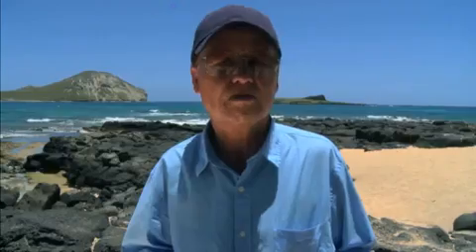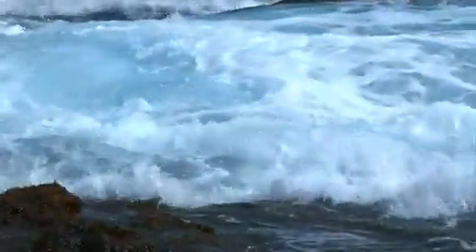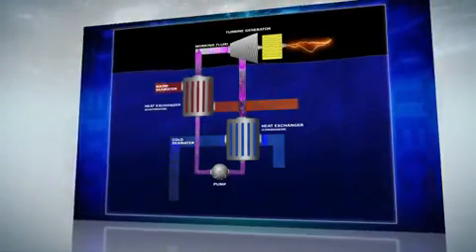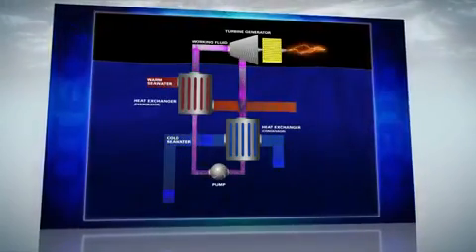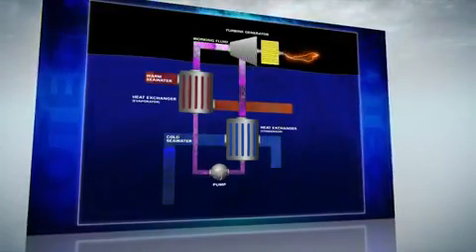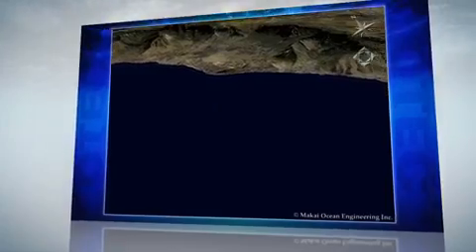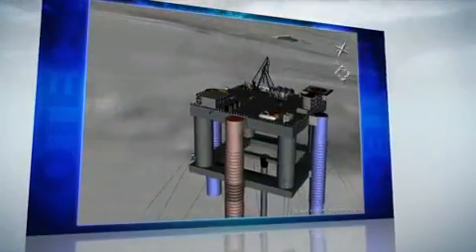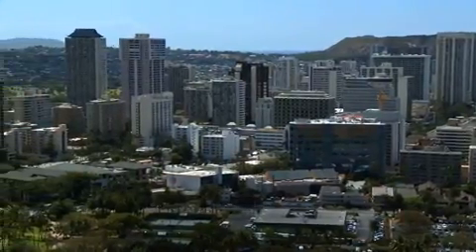Ocean Thermal Energy Conversion OTEC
Ocean thermal energy conversion (OTEC) uses the difference between cooler deep and warmer shallow or surface ocean waters to run a heat engine and produce useful work, usually in the form of electricity.

A heat engine gives greater efficiency and power when run with a large temperature difference. In the oceans the temperature difference between surface and deep water is greatest in the tropics, although still a modest 20oC to 25oC. It is therefore in the tropics that OTEC offers the greatest possibilities. OTEC has the potential to offer global amounts of energy that are 10 to 100 times greater than other ocean energy options such as wave power[citation needed]. OTEC plants can operate continuously providing a base load supply for an electrical power generation system.